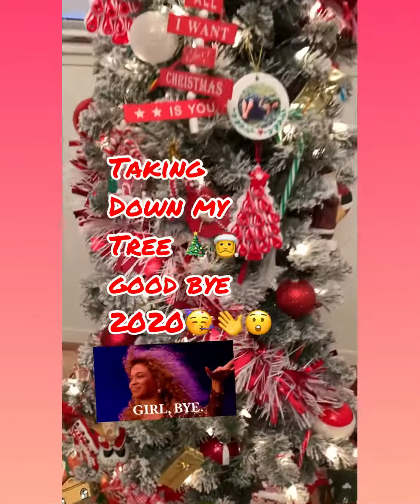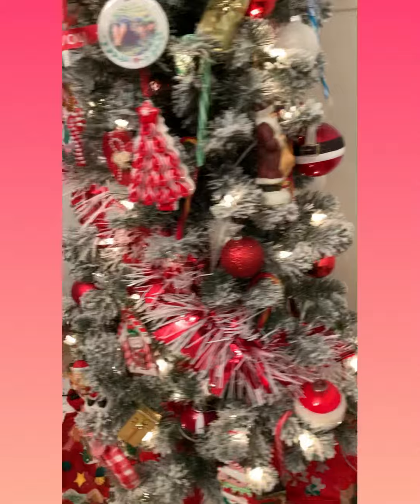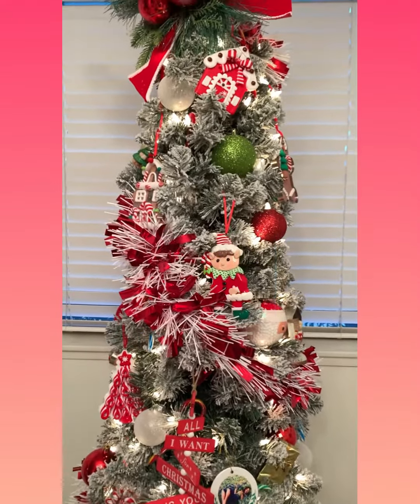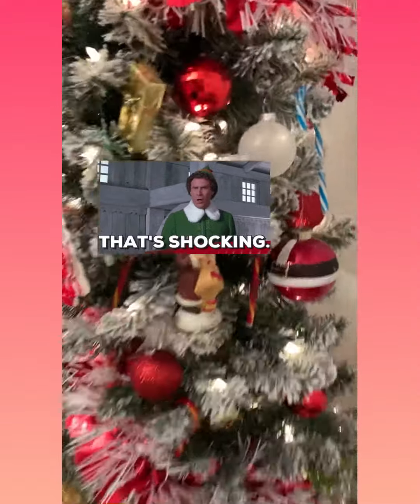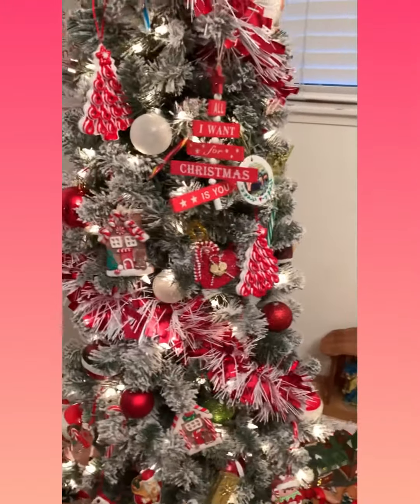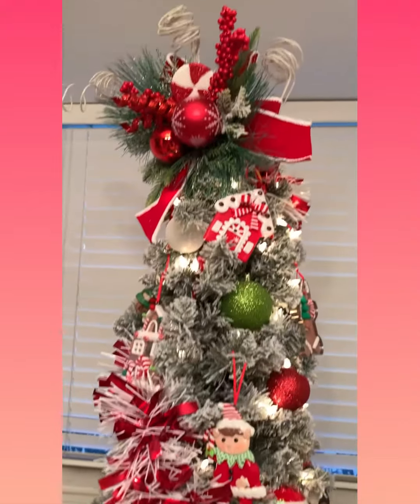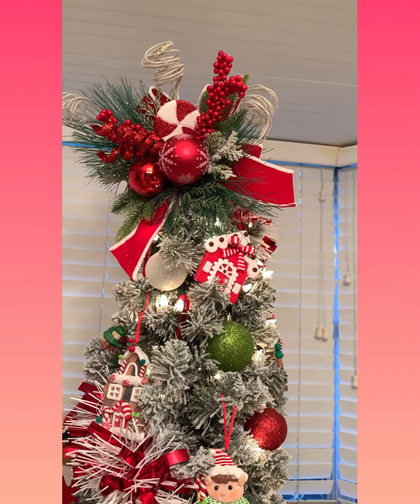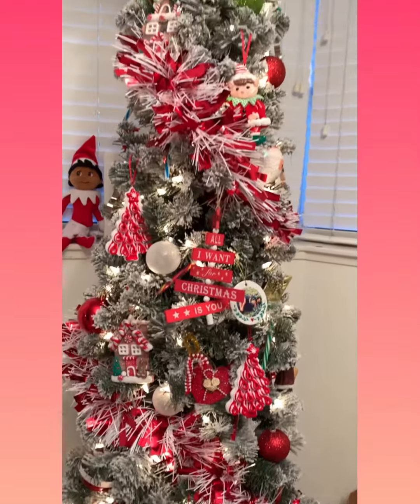Christmas tree theme idea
So every year I decorate my tree in a different theme this year I did gingerbread men theme purchased them at target and the tree skirt from Amazon it was $25 some of the other decor I had already so I just spiced it up goodbye2020

Whether coastal, snow-covered, or Charlie Brown-approved, these Christmas tree theme ideas are sure to make your home all the more merry. find your true Christmas tree style and show you ways to flaunt your family's personality from skirt to star listen to holiday music while you decorate your tree.  silent night
Wish you. Merry Christmas jingle bells and more